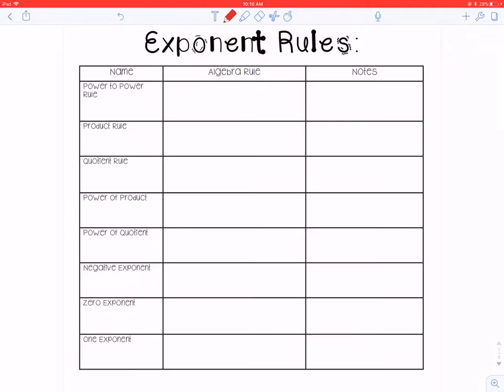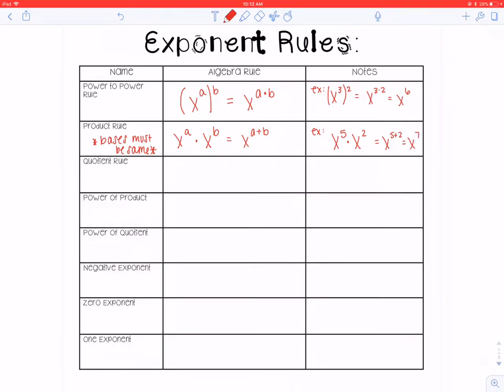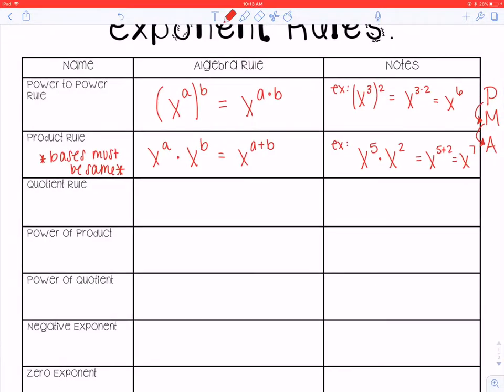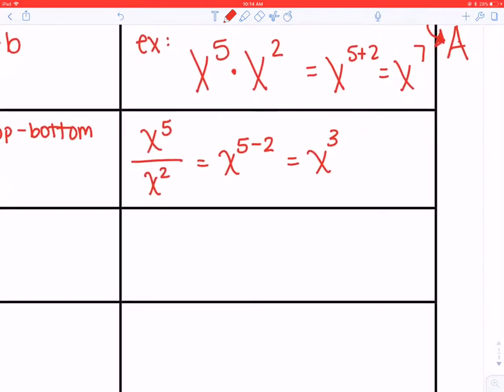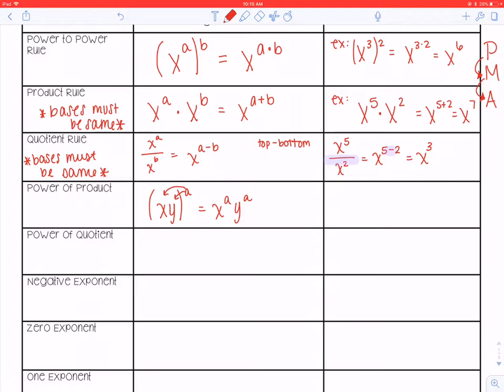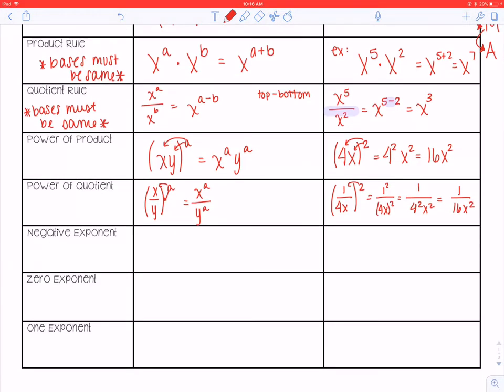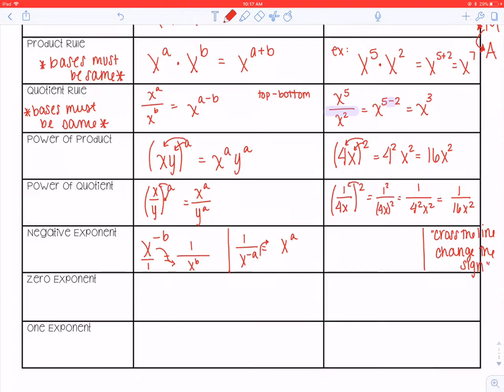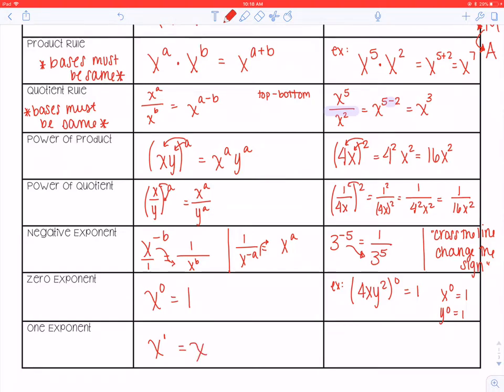Exponent Review (Ch 15.3)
Review of exponent rules with whole number.  This video is use to help students who are struggling in 15.3